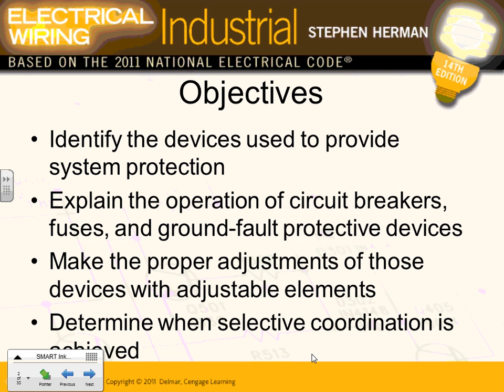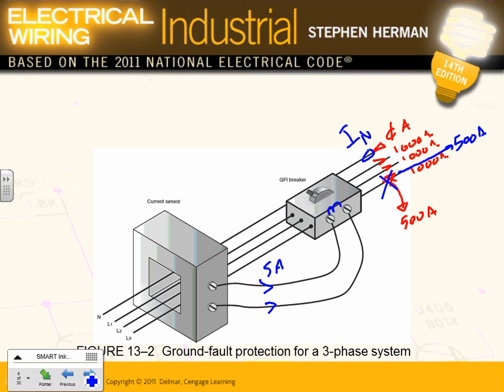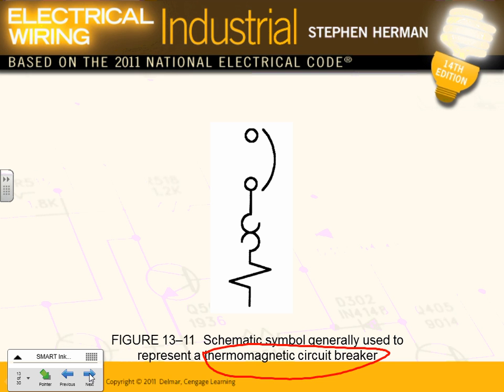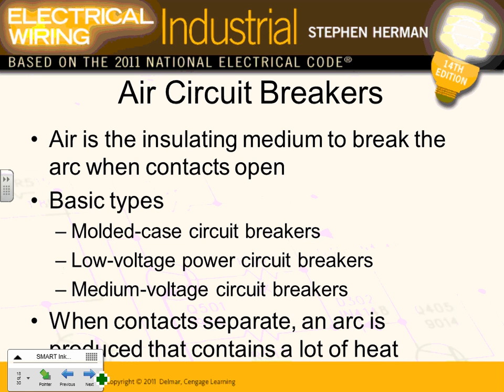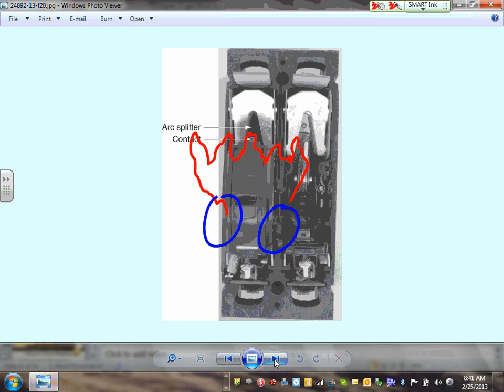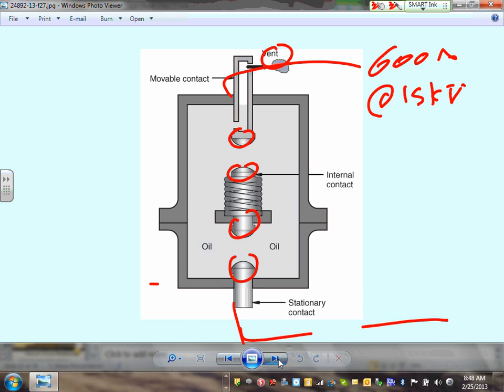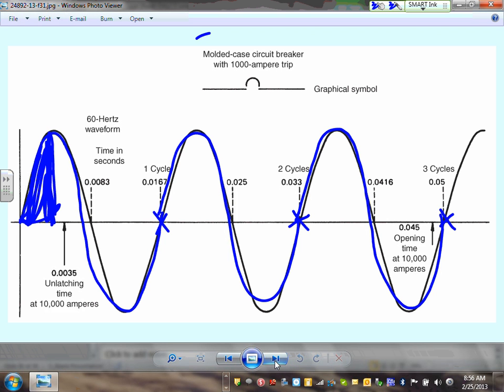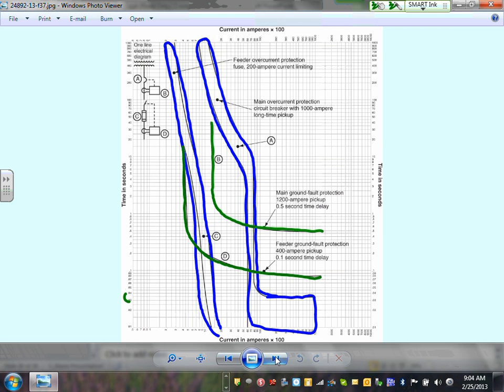Overcurrent Protection & Selective Coordination Ch#13 02 25 13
vercurrent Protection & Selective Coordination